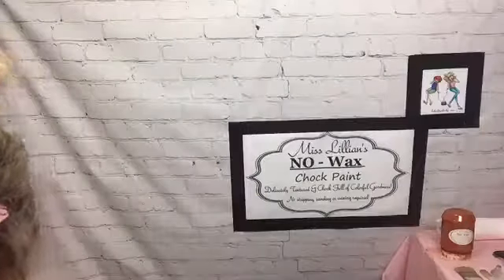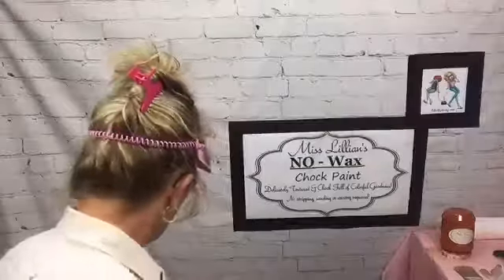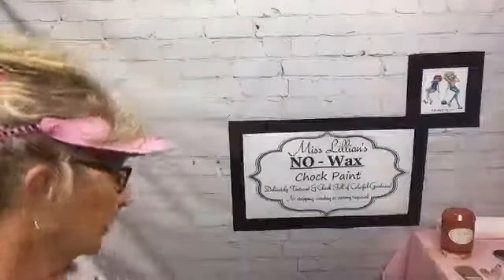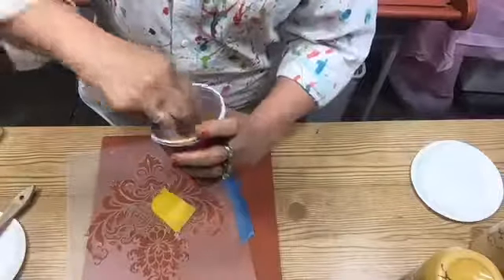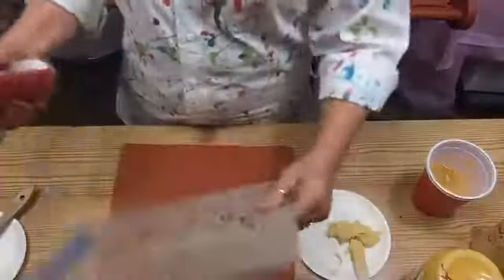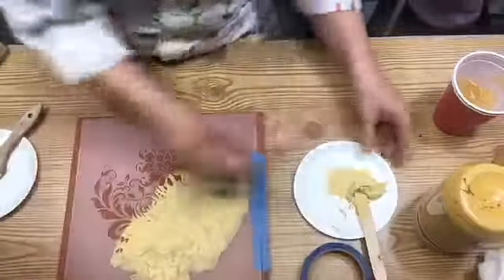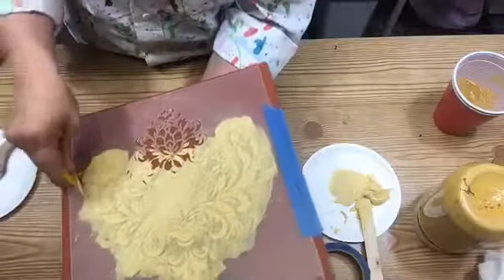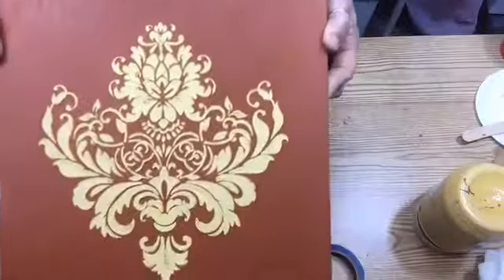2019-5-30 Headboard transformed to home decor towel or coat rack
Sleigh headboard transformed into a towel rack or coat rack for your home decor. Would look great in entry way or bathroom.  Miss Lillian's NO-WAX Chock Paint color Cinnamon, Tobacco gel stain with raised stencil using Texture Magic and Gliding Jewels.